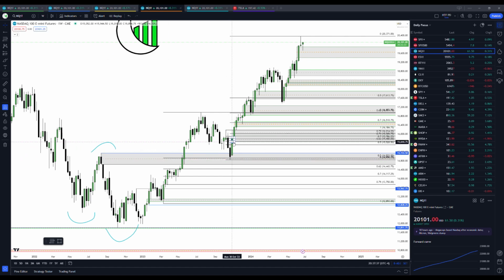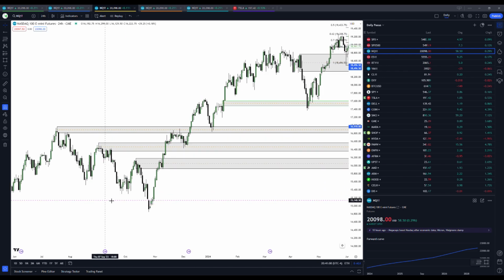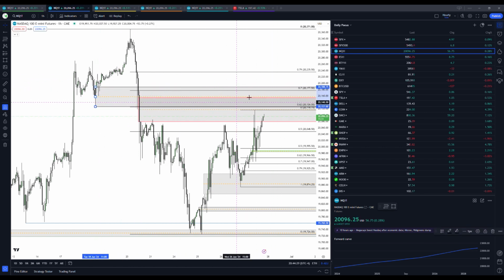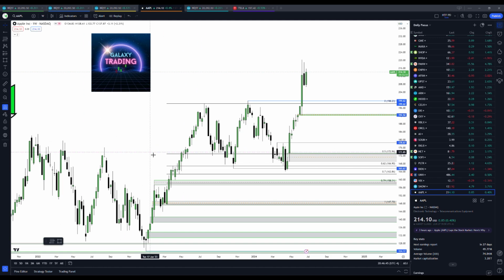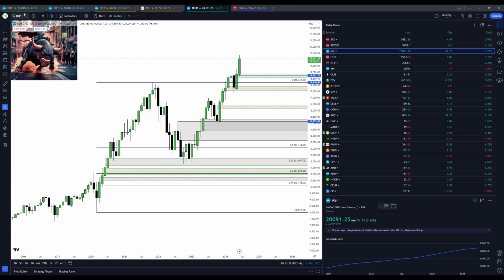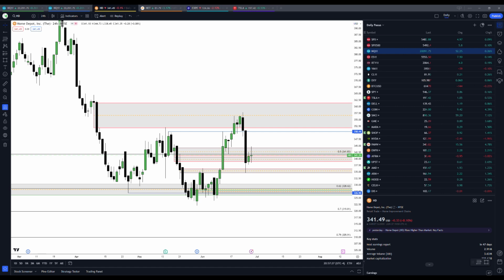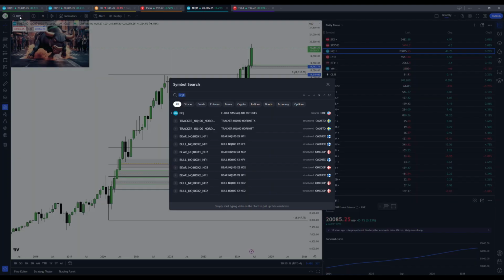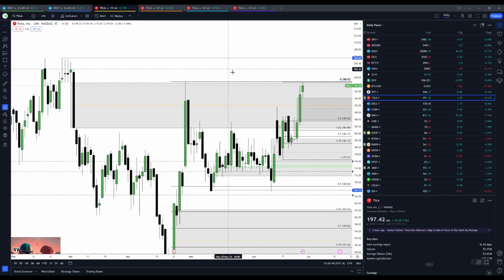Most Powerful Pattern in Trading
msha.ke/mandotrading